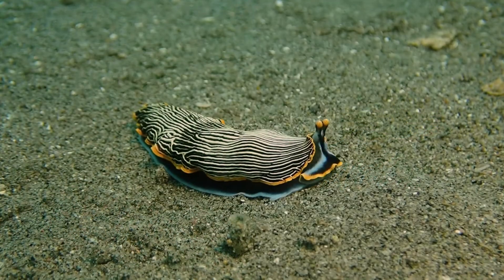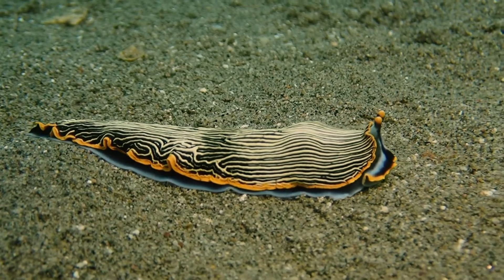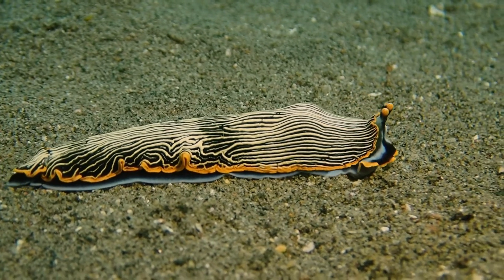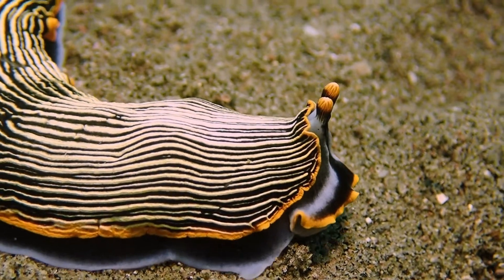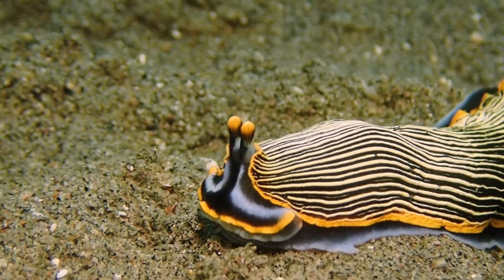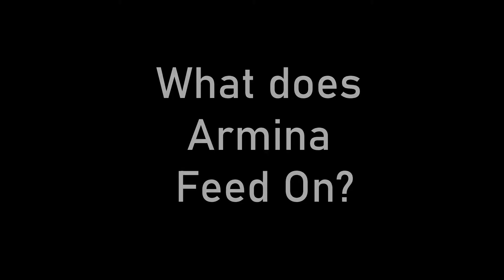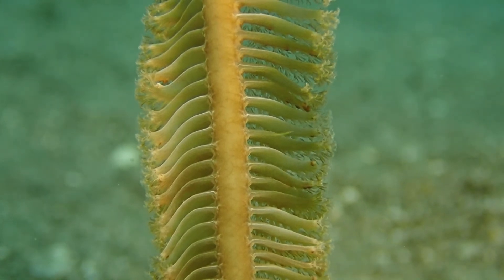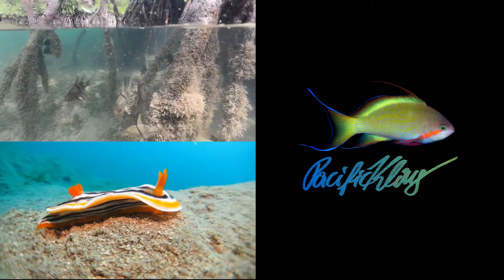What Does This Sea Slug Eat?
Today you can try your marine bio knowledge by guessing what this nudibranch, Armina, feeds on. Sea stars? Sea pens? Gobies? Leave your answer in the comments. I'll give the correct answer next week.
Filmed underwater in the Philippines with an Olympus TG6 on scuba.